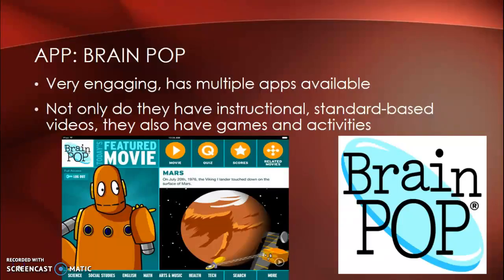TED ED & BRAIN POP